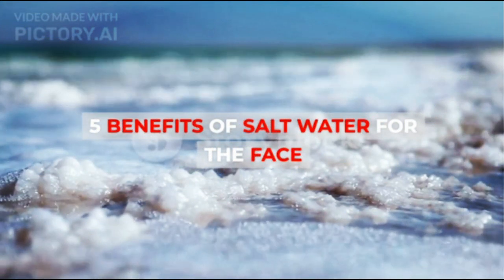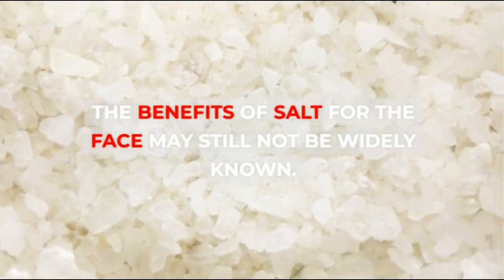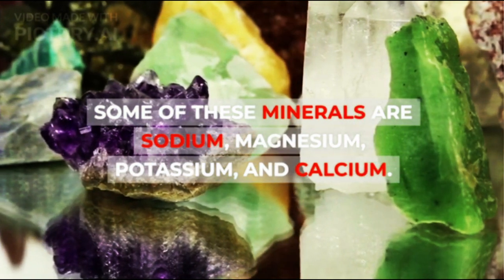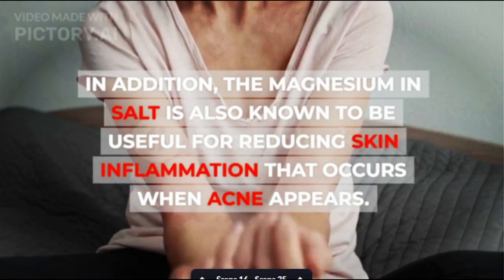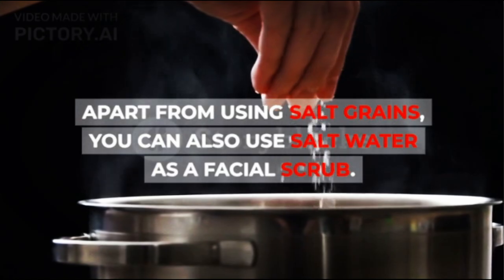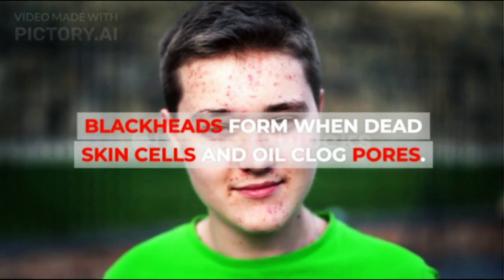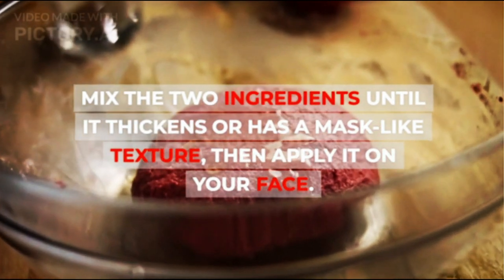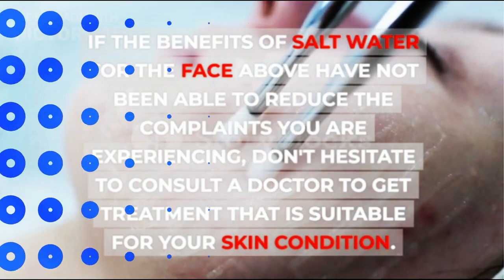5 Benefits of Salt Water for the Face@doctors-circle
The benefits of salt for the face may still not be widely known. So far, salt water is known to treat sore throats, even though the solution is also beneficial for facial skin, from removing dead skin cells to brightening the skin.

The use of skin care products is often an option for dealing with various problems on facial skin. Even though salt water can also be used to treat various skin problems.

XHIT Daily.
Tone It Up.
POPSUGAR Fitness.
DOYOUYOGA.com.